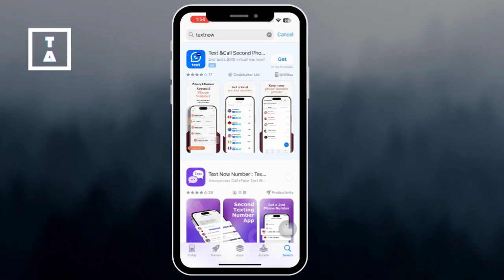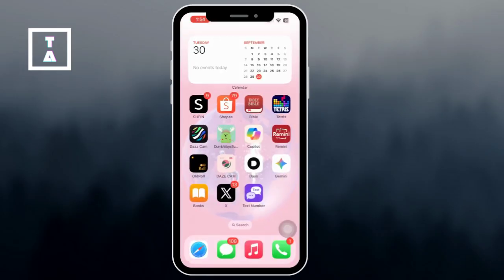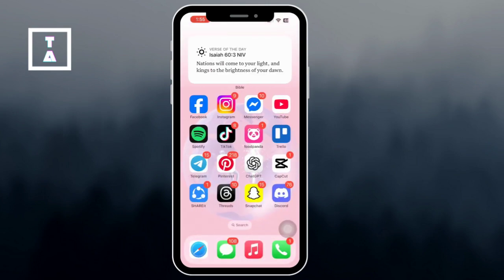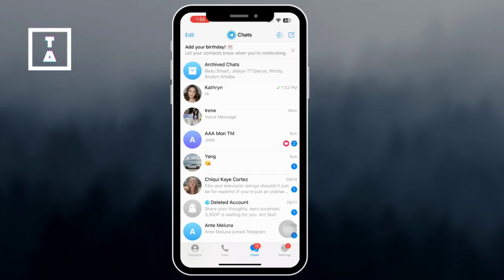How To Use Telegram Without Phone Number in SECONDS!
Want to use Telegram for privacy, a second account, or simply don't have a physical phone number? You're in the right place! This comprehensive guide will show you exactly how to set up and use Telegram without a traditional SIM card or your personal phone number.

Discover the best methods to create an anonymous Telegram account, perfect for maintaining your privacy or managing multiple profiles.

📌 What You'll Learn in This Video:
✔️ How to create a Telegram account without a physical phone number.
✔️ The best services for obtaining a virtual number for Telegram registration.
✔️ Step-by-step guide to setting up your anonymous Telegram profile.
✔️ Tips for enhancing your privacy and security while using Telegram.
✔️ Solutions for those without a SIM card or wanting a secondary account.

Forget the hassle of needing a new SIM card just for Telegram. Learn how to get a Telegram account using temporary or virtual numbers, ensuring your personal information stays private. Whether you're a privacy enthusiast or need a workaround for SIM restrictions, this tutorial has you covered!